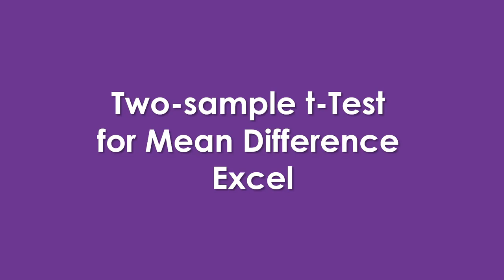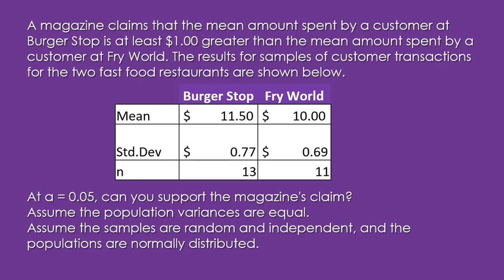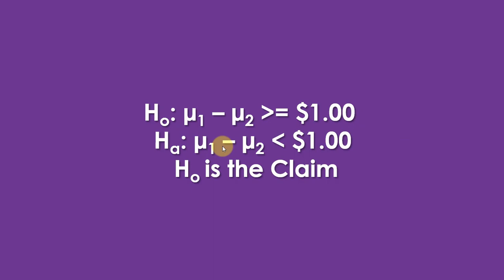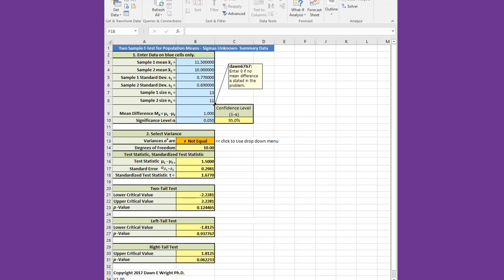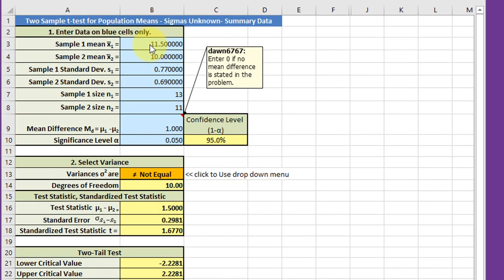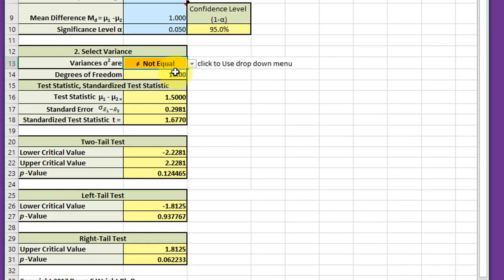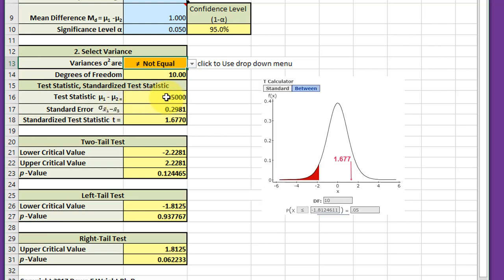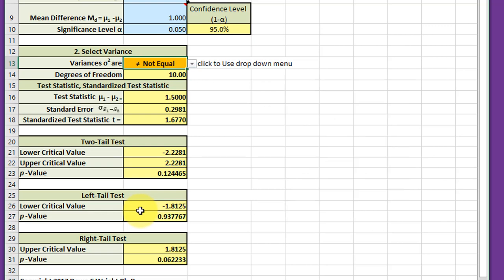How to conduce a Two sample t test for the mean difference in Excel